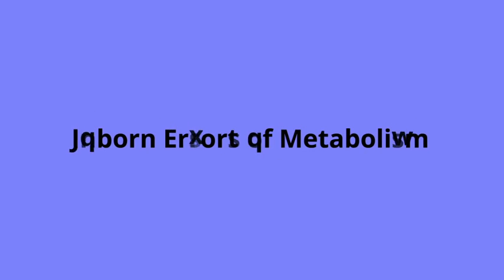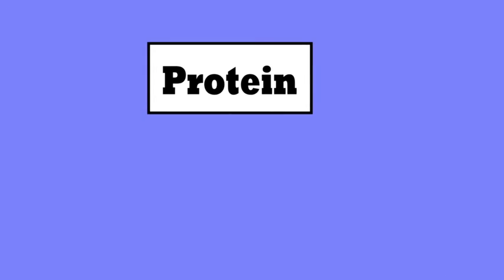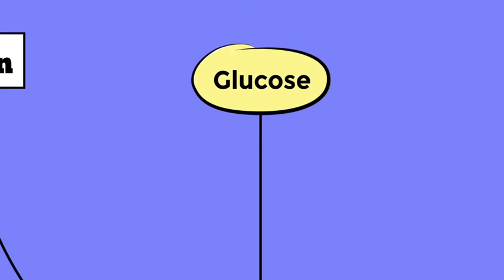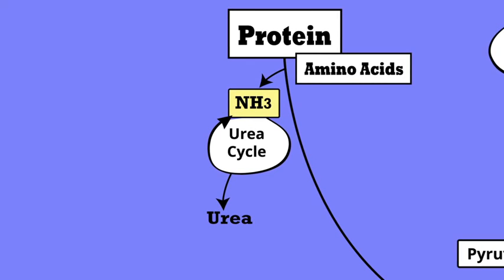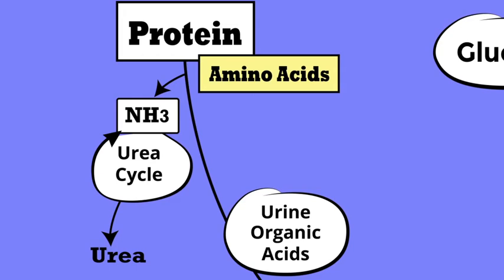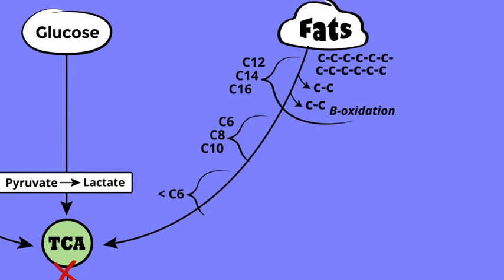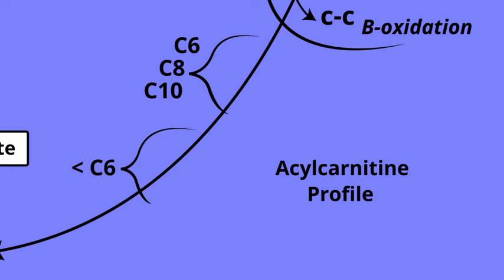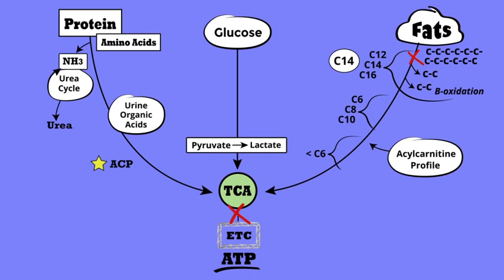Inborn Errors of Metabolism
Video by Dr. Debra Regier and Holly Bloom for Children's National Medical Center.